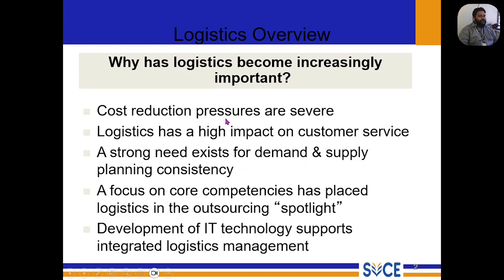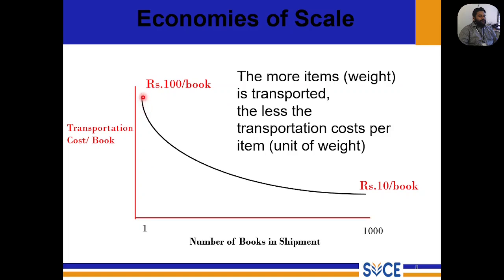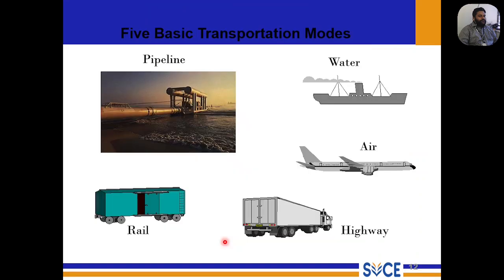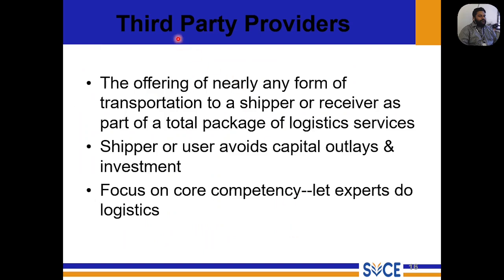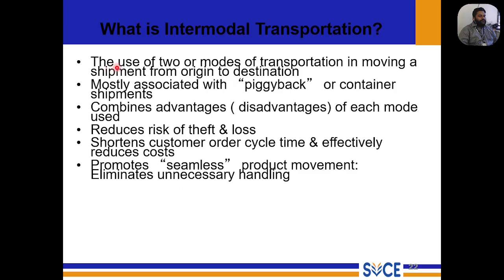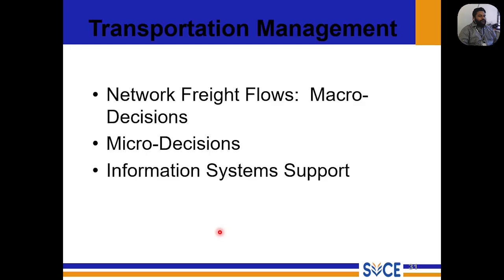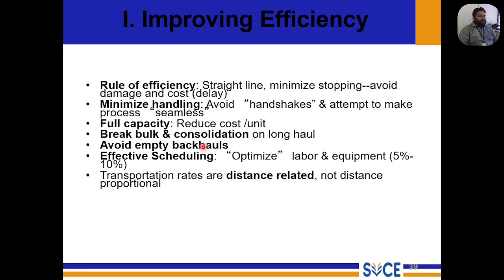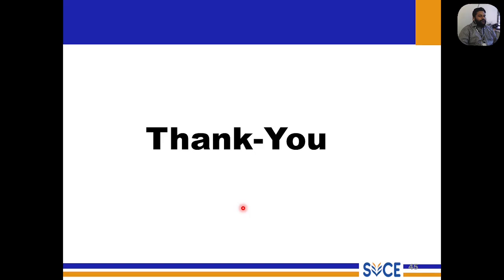ME22044 U3 P2 Relation with Logistics